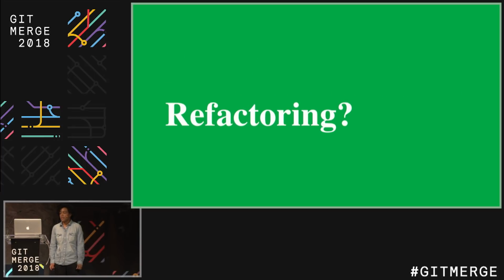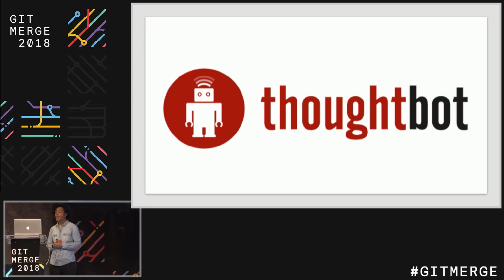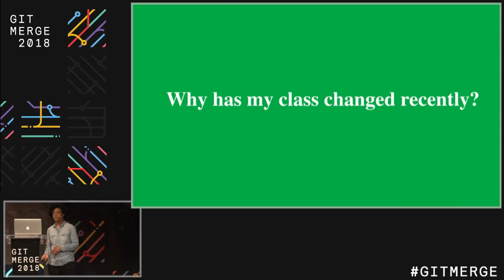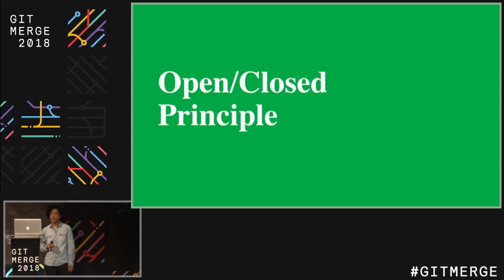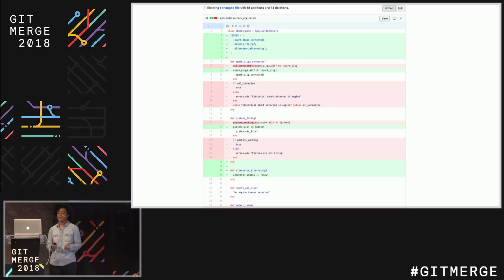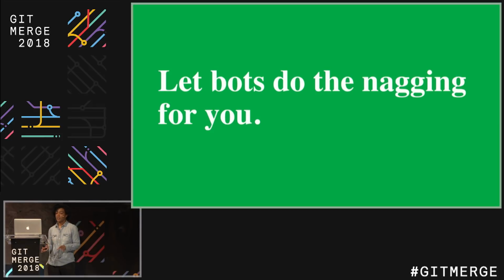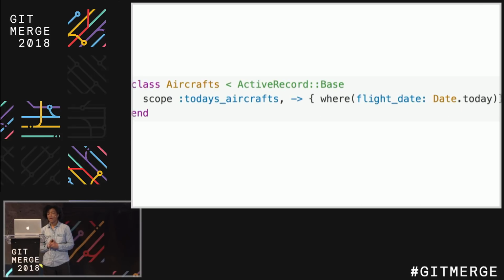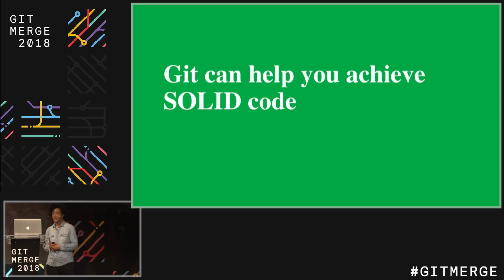Git driven refactoring - Git Merge 2018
Presented by Ashley Ellis Pierce, Application Engineer, GitHub